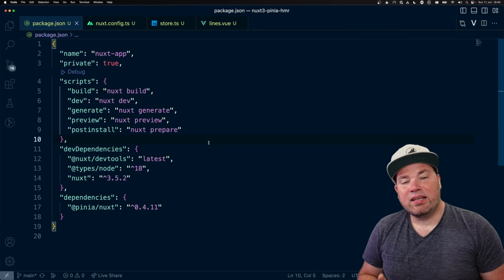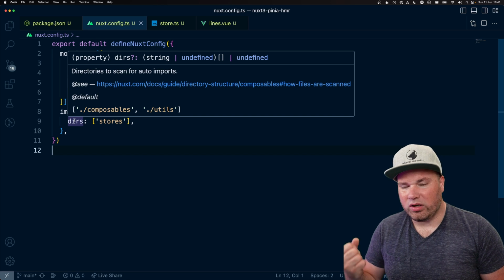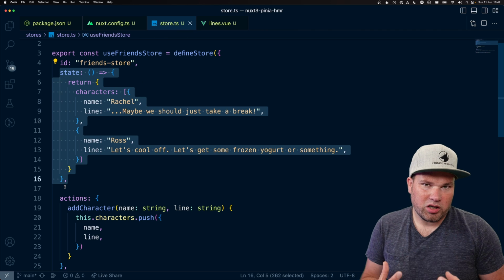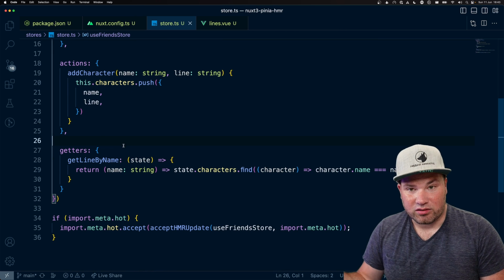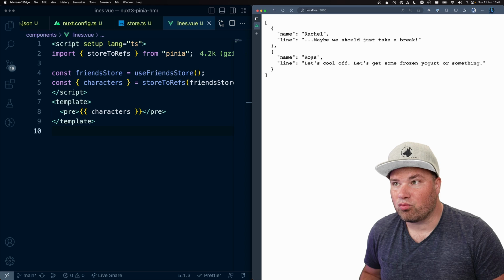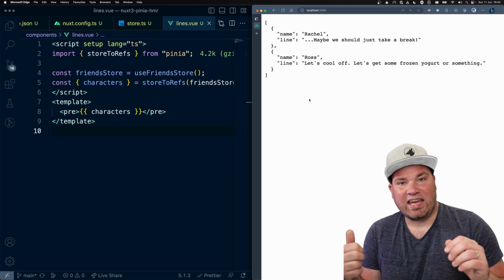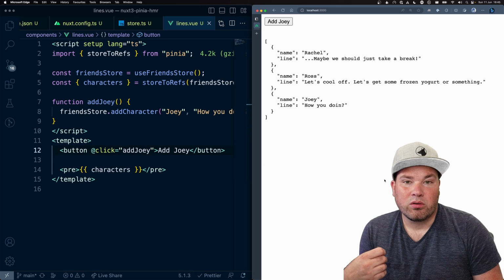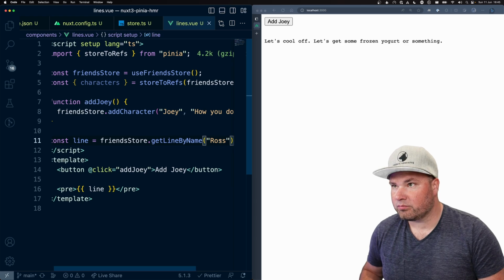Nuxt 3: Learn about Pinia setup and basics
Learn about how to integrate Pinia into Nuxt 3. This tutorial covers integration tips and tricks and Pinia basics.